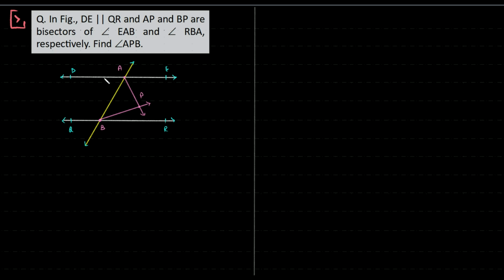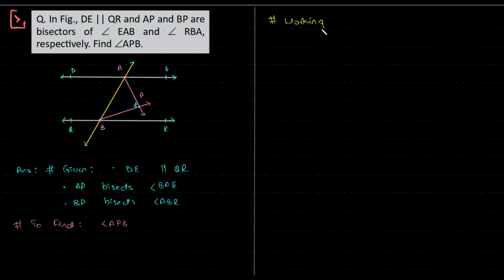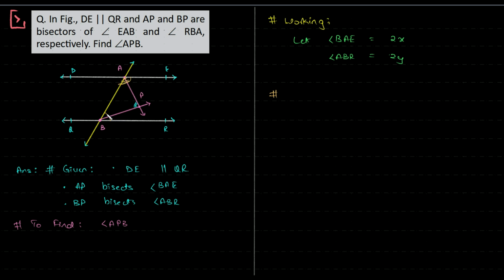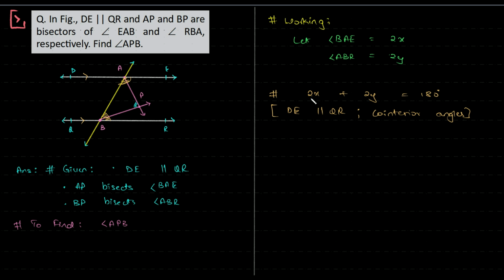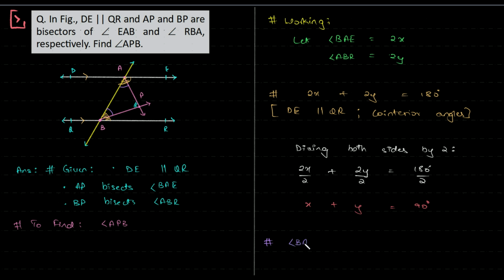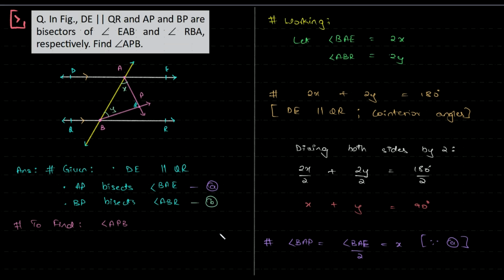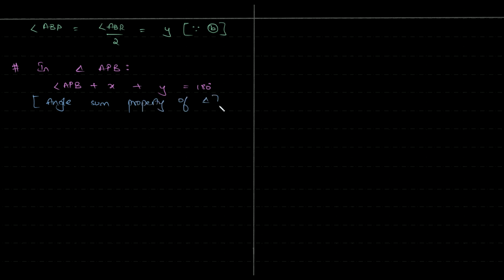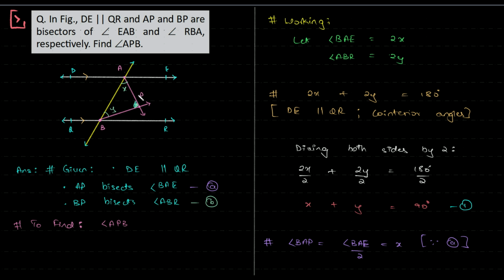6 06 J 1 Parallel Lines E